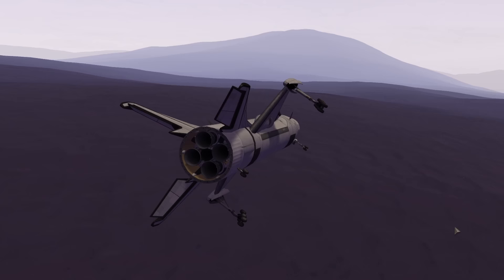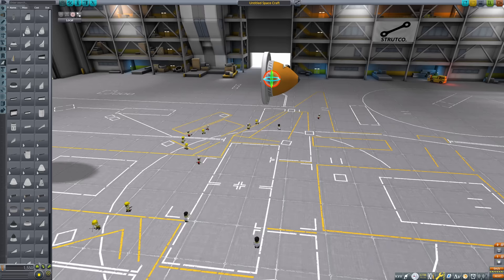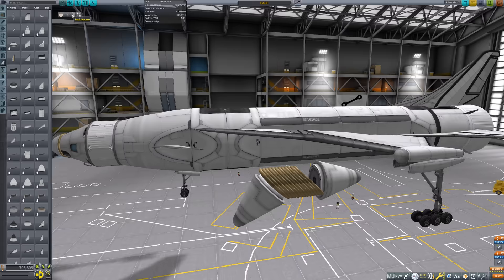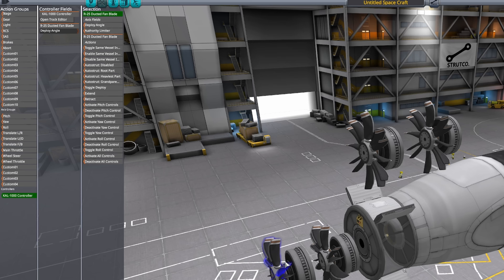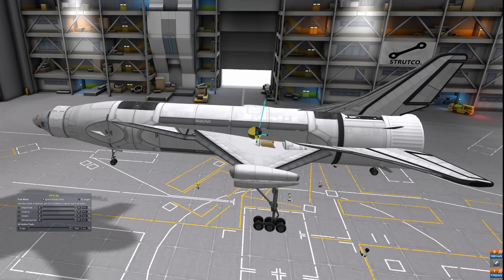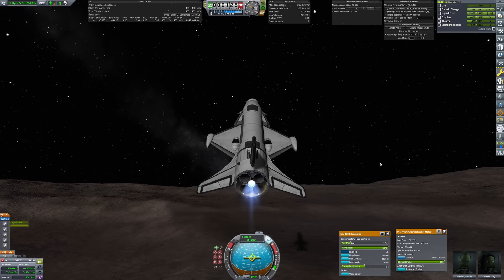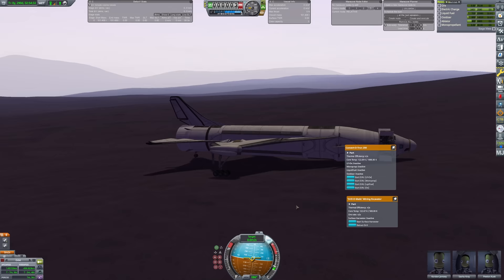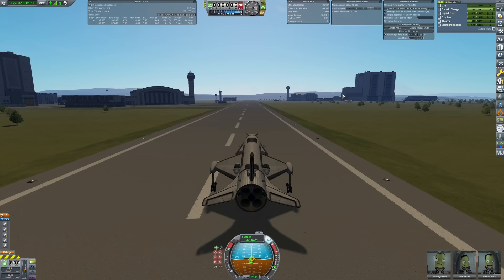forbidden KSP tech.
Eve Single Stage To Orbit design with some forbidden upgrades in Kerbal Space Program. Complete walkthrough / guide. From some common tricks, to ridiculous combos and some definite exploits. Rescue mission to Eve surface to save brave kerbalnought left behind during my Grand Tour mission.

0:00 - 2:25 - What to Expect, Challenges at Hand
2:25 - 6:00 - Heat and Drag Resistant Hull
6:00 - 8:45 - Heat Shield Wings
8:45 - 11:22 - Propeller Automation
11:22 - 13:48 - Infinite Throttle Trick
13:48 - 22:37 - Rescue OP